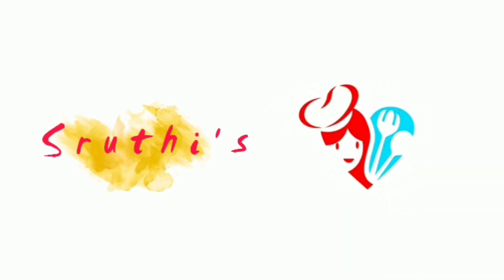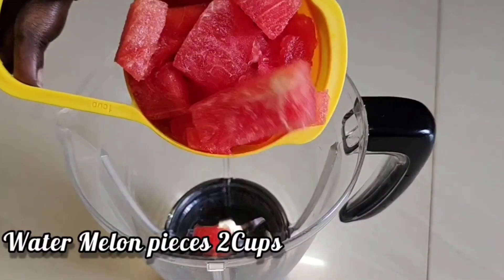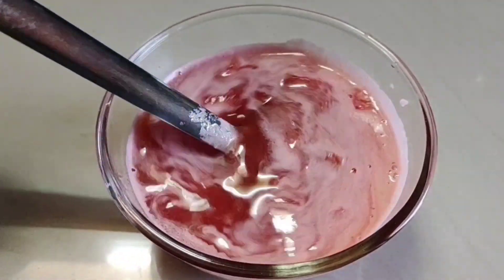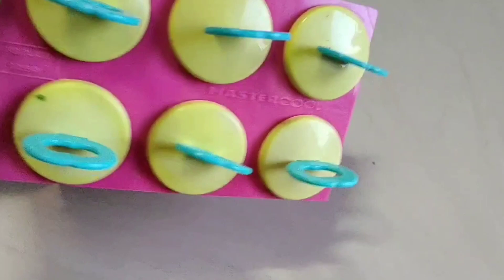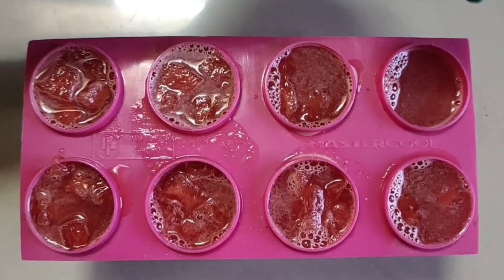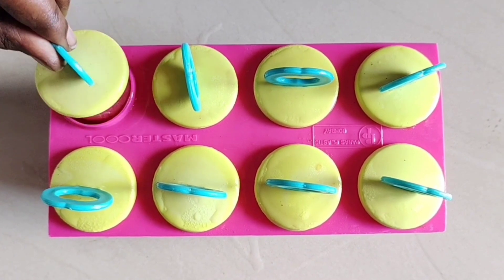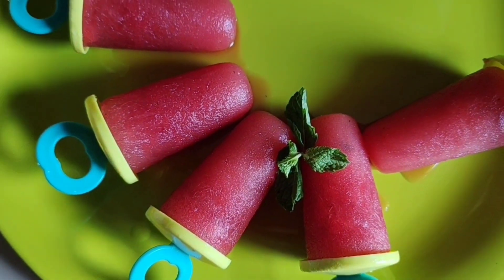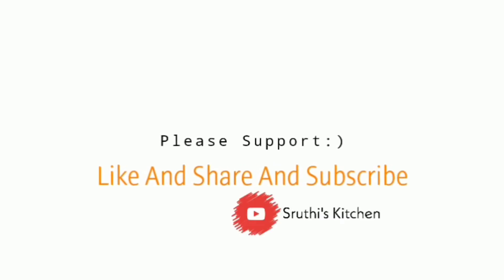Water melon juice ice Candys Recipe😋| పుచ్చకాయ తో ఇలా ఐస్ క్యాండీస్ ని ఇంట్లోనే ప్రిపేర్ చేసుకోవచ్చు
Water Melon Juice ice Candy's in 3 min
It's an Food Recipes videos uploaded

watch&Enjoy Try in your Home

sruthi's Kitchen